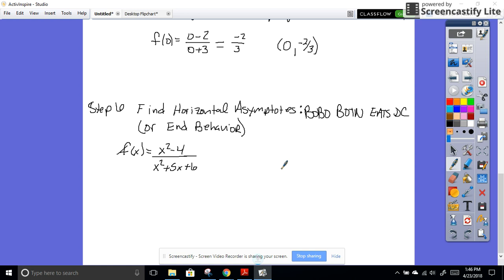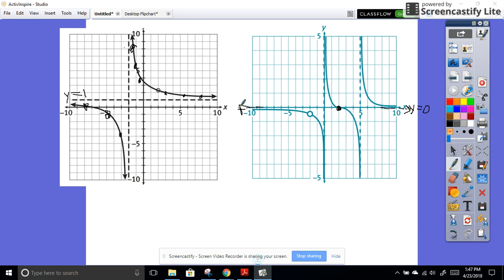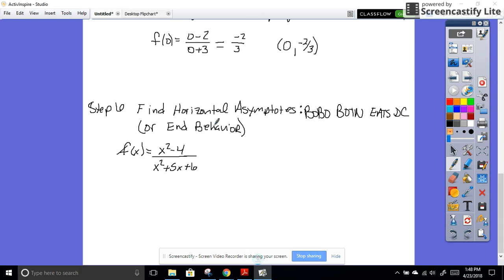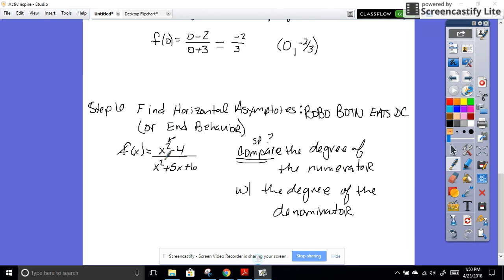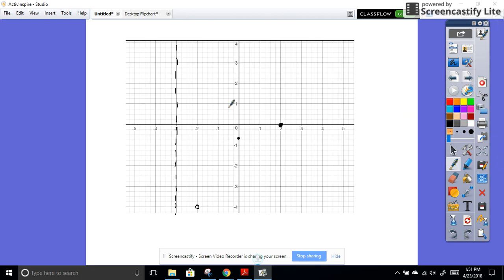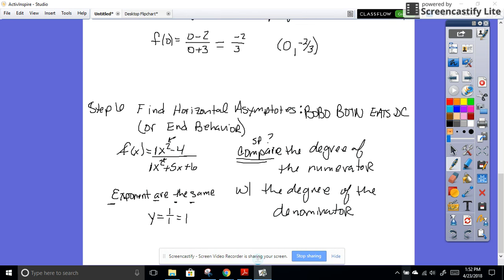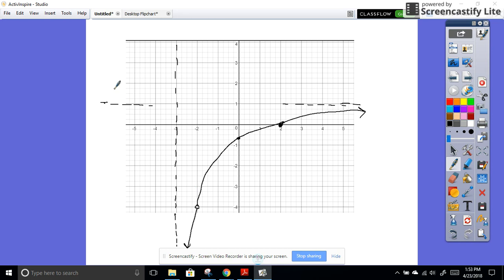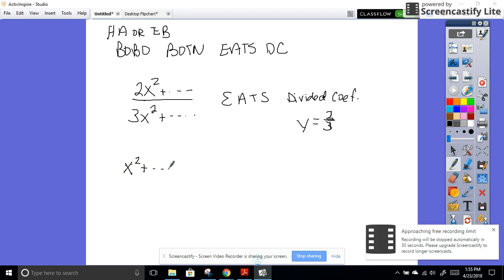29 3 Part 2